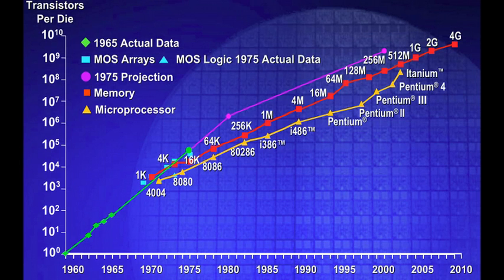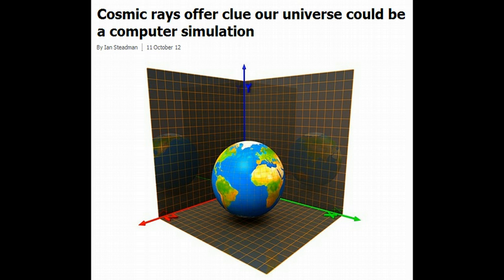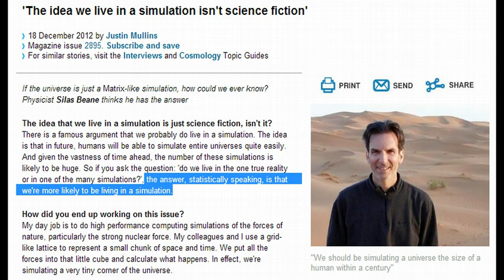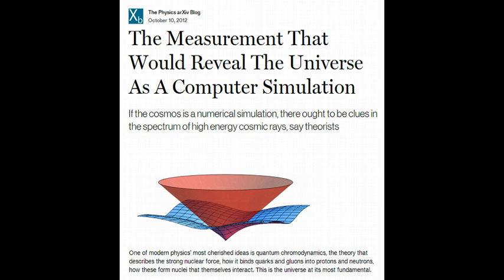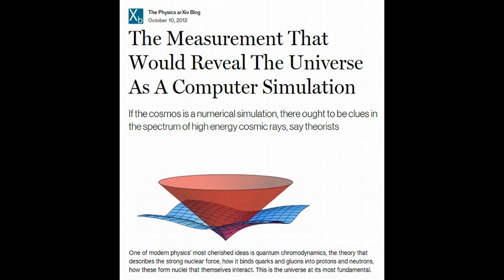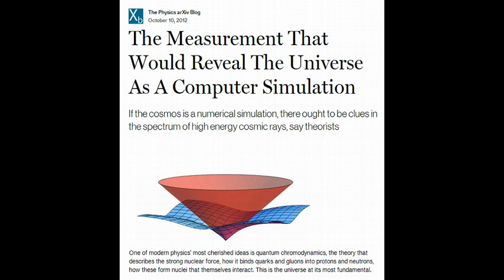Is the Universe a Computer Simulation?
A recent scientific study undertaken by the University of Bonn in Germany suggests that the universe could be one giant computer simulation.

Cosmic rays offer clue our universe could be a computer simulation

The Measurement That Would Reveal The Universe As A Computer Simulation